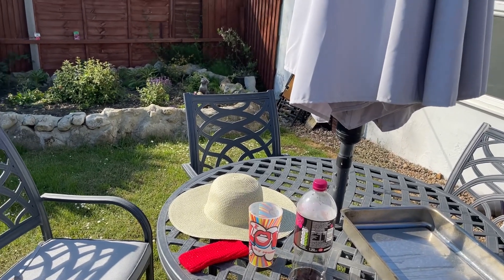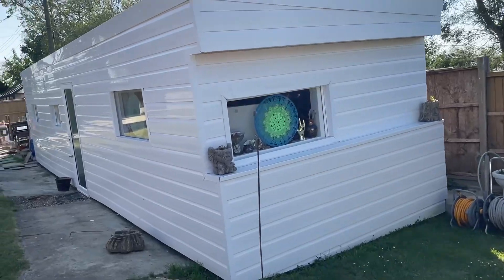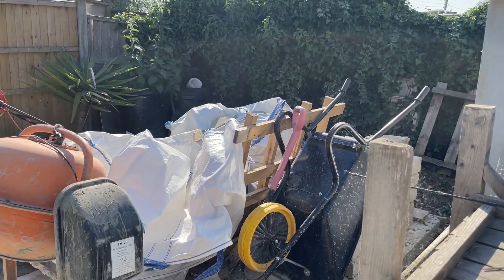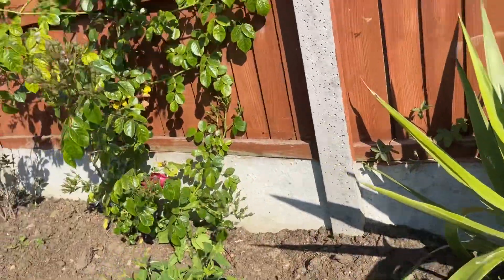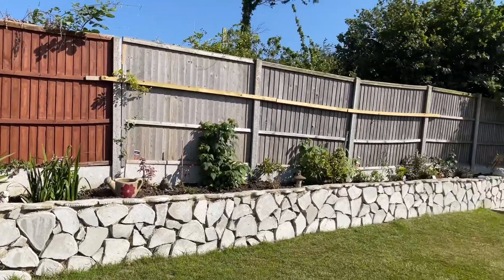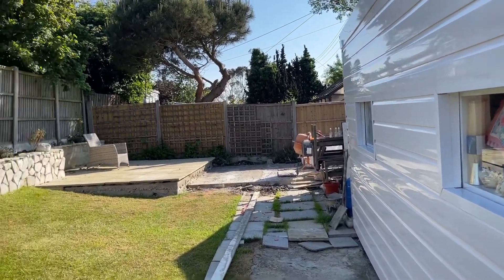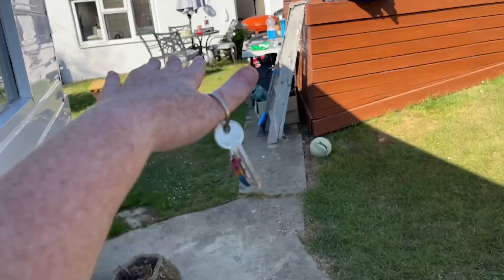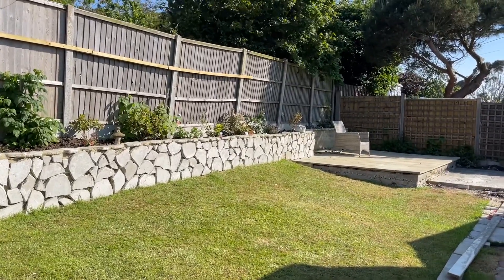How the Garden and Yarnavan are Looking After all the Work so far | Rocks Steady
@crochetrocks                     link to Crochet Rocks channel learn to crochet